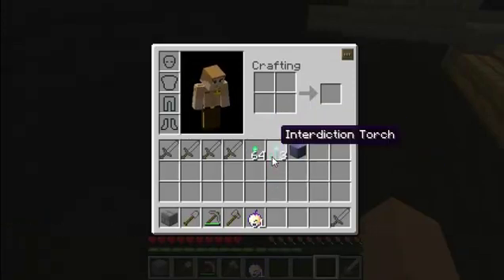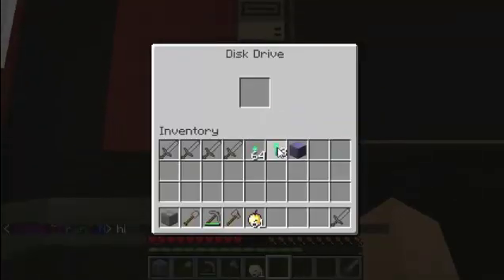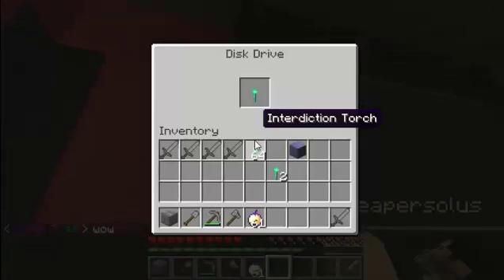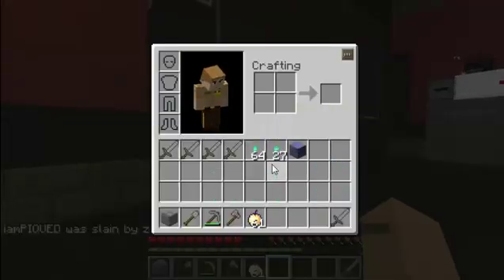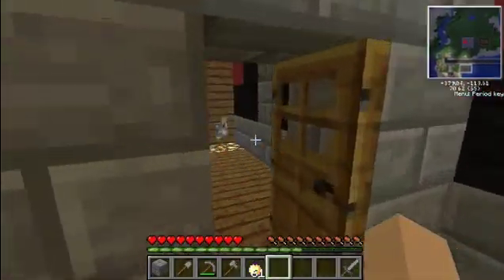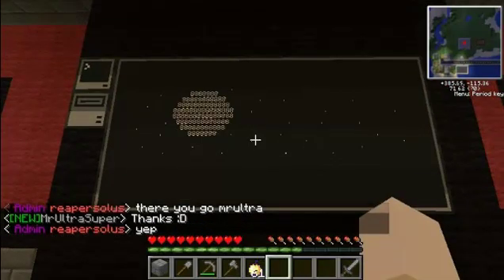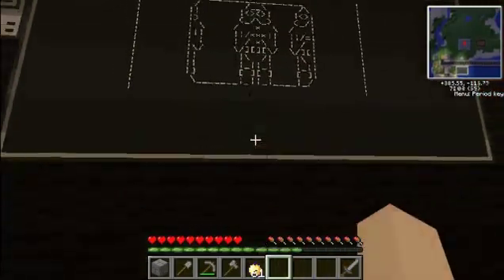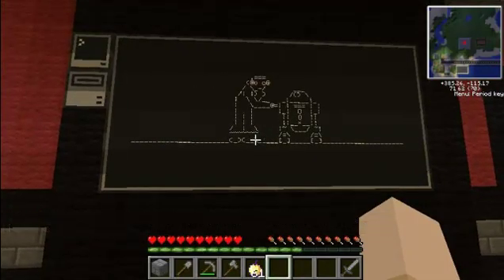[PATCHED] Tekkit Item Duplication Glitch using Computer Craft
If you didn't know the item is the Disk Drive from the mod Computer Craft